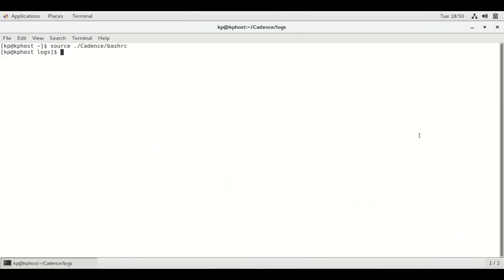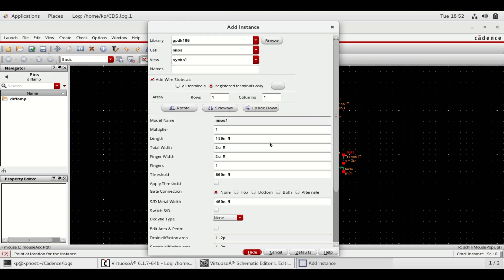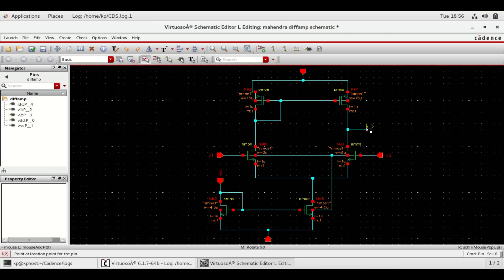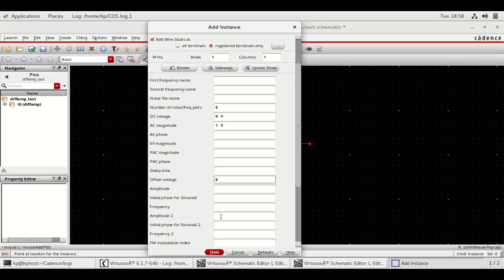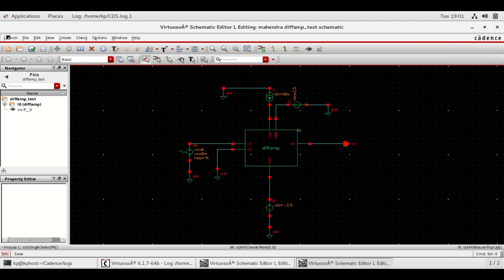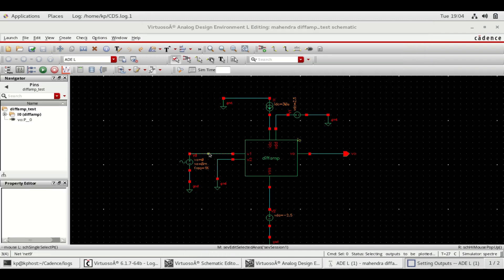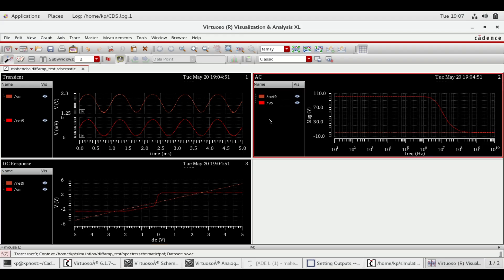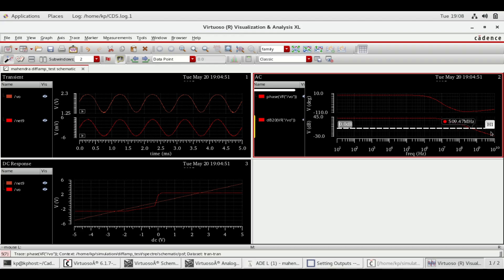Differential amplifier simulation using cadence virtuoso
Design a Diff-Amplifier with Current mirror load & measure the following parameters
a. Find Gain
b. Plot and find Gain Margin & Phase Margin